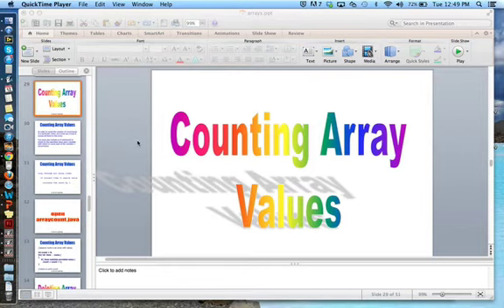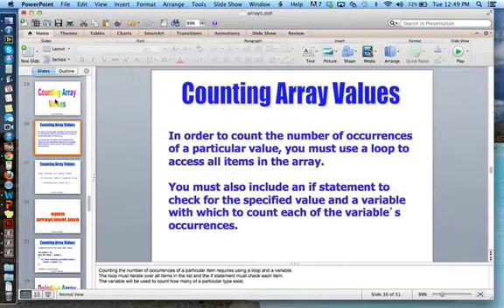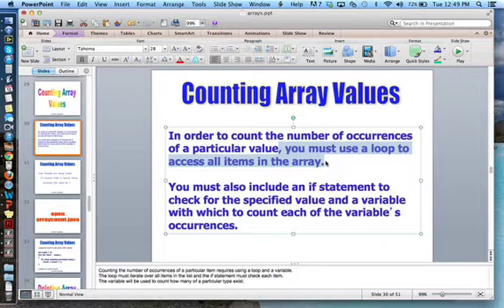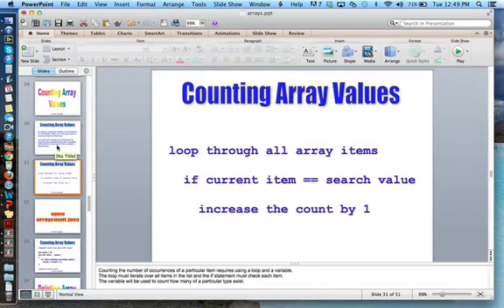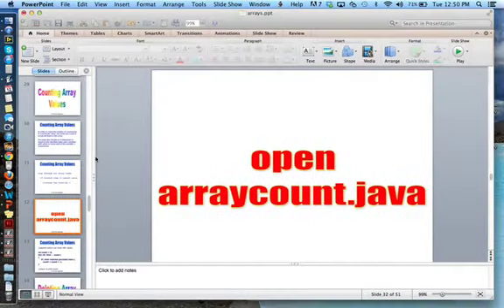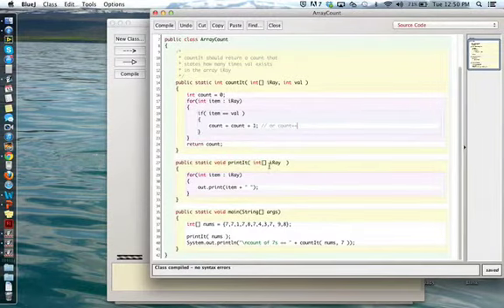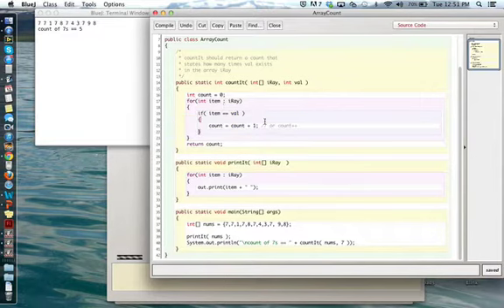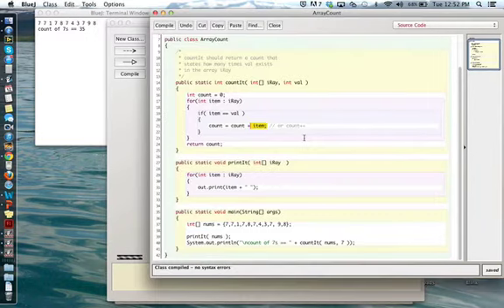Counting in Arrays